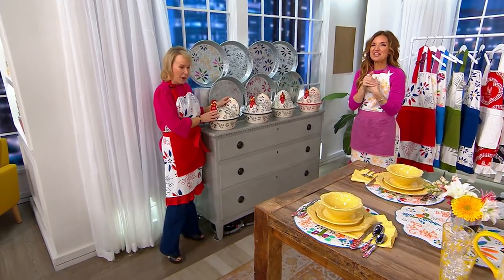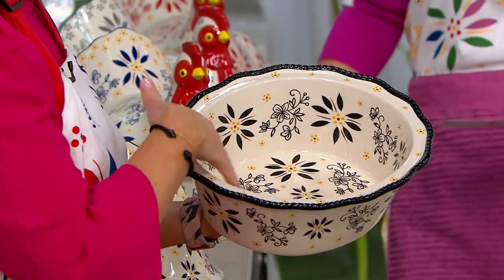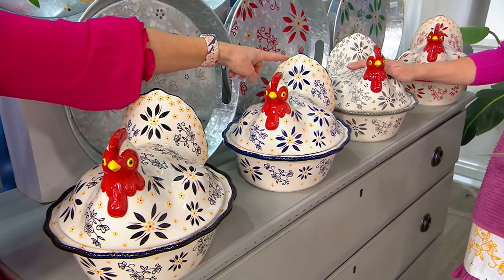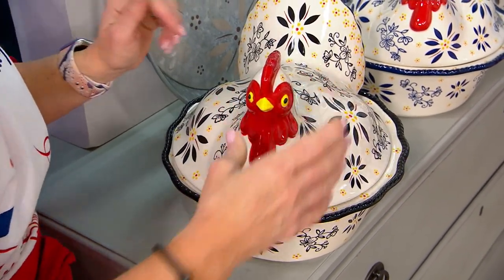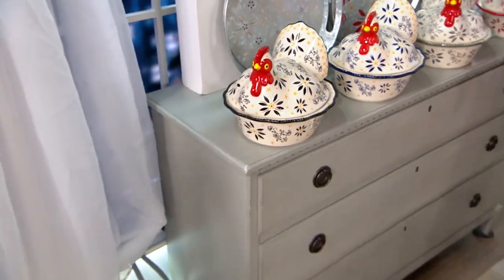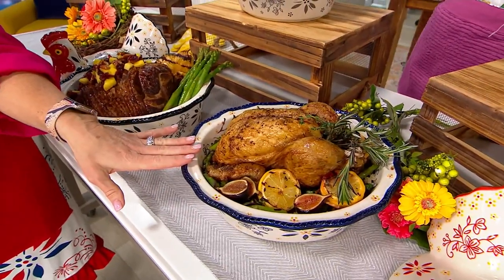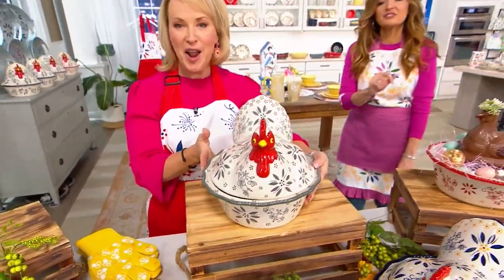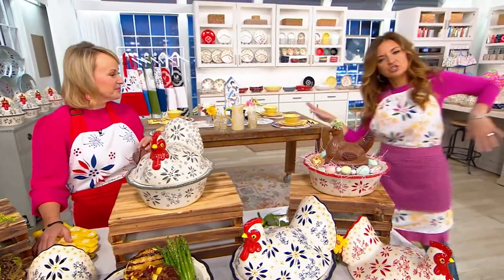Temp-tations Nostalgic Classic 3-qt Baker w/ Rooster Lid on QVC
Temp-tations Nostalgic Classic 3-qt Baker w/ Rooster Lid

Cock-a-doodle-doo! Wake up to fresh-baked goodies inside this rooster-shaped figural baker -- perfect for a rustic country kitchen. From Temp-tations&reg; Ovenware.